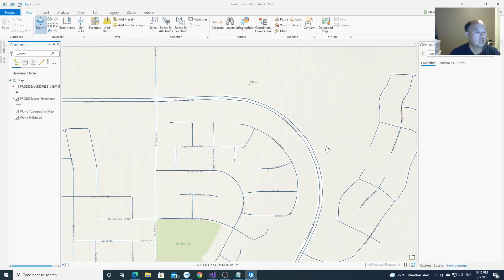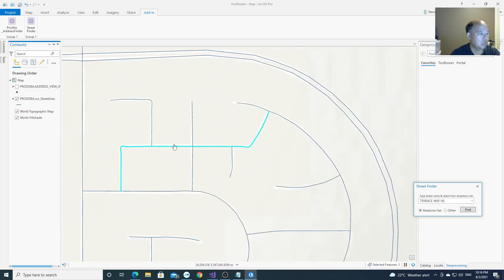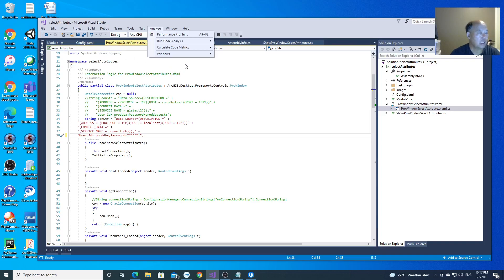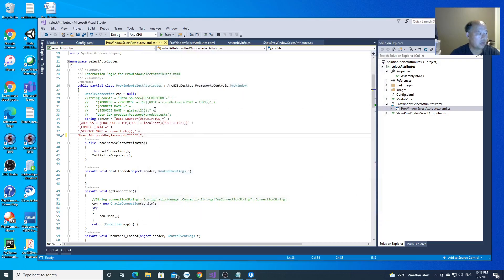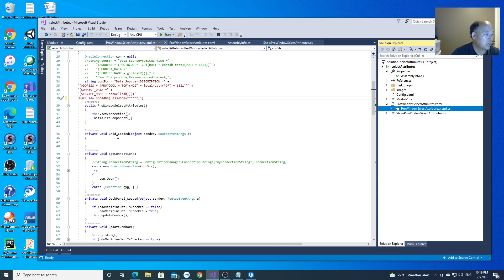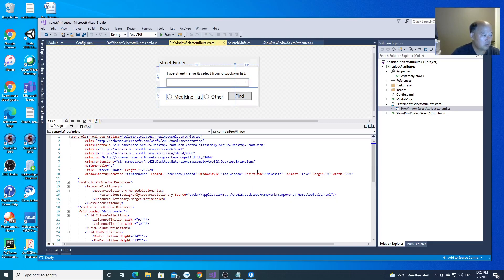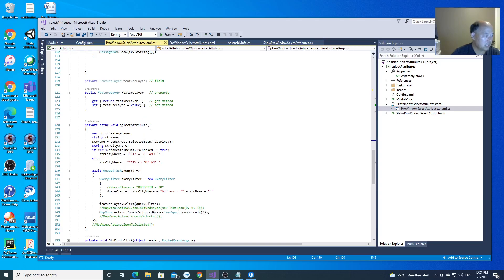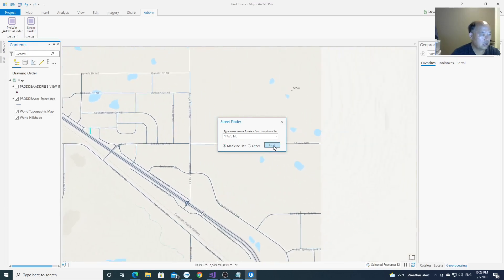Develop Street Finder Addin for ArcGIS Pro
Develop Street Finder Addin for ArcGIS Pro by using VS and ArcGIS Pro SDK.